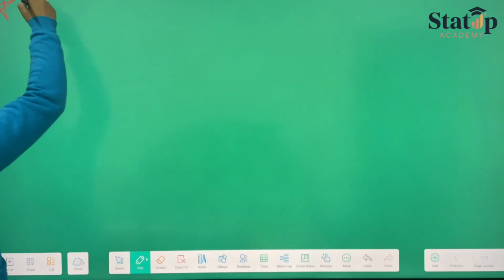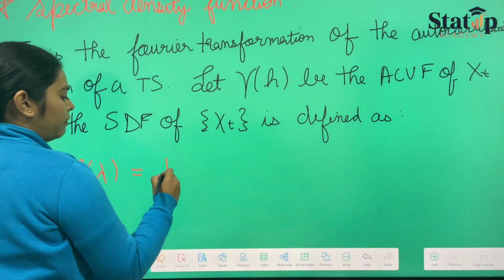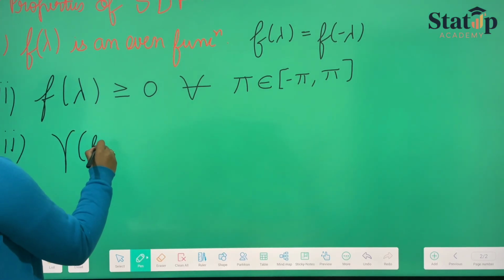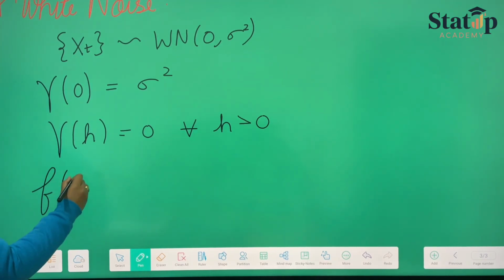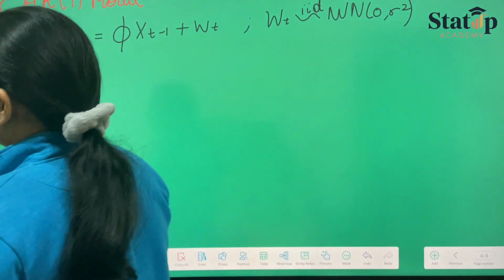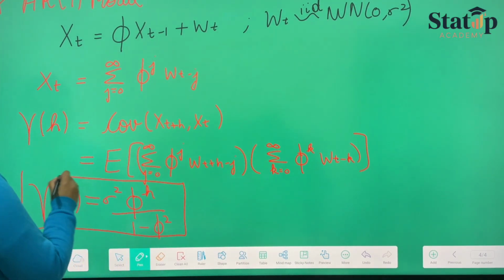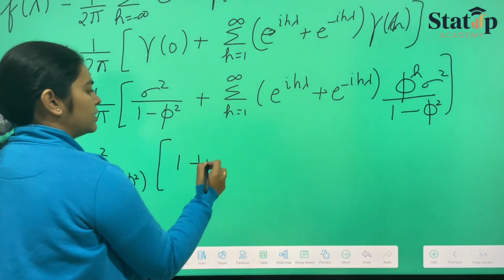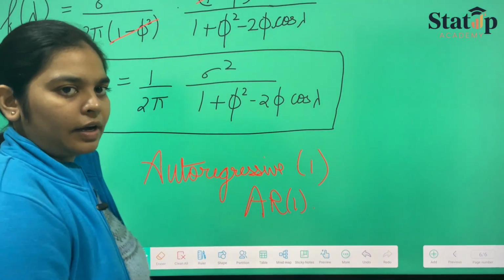Spectral Density Function l Time Series l Statics Paper 3 l Part 20 l ISS 2026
Welcome to Part 20 of the ISS 2026 Statistics Paper 3 preparation series!
In this video, we dive deep into the Spectral Density Function, an essential concept in Time Series Analysis.

🔍 What You’ll Learn:

Meaning and interpretation of Spectral Density

Relationship with autocovariance and Fourier transforms

Practical applications in time series

Key formulas and exam-oriented insights

Whether you're preparing for ISS 2026, strengthening your time series fundamentals, or revising Paper 3 concepts, this video will help you build clarity and confidence.

📂 ISS Statistics Paper 3 Complete Series (Parts 1–20 and beyond)